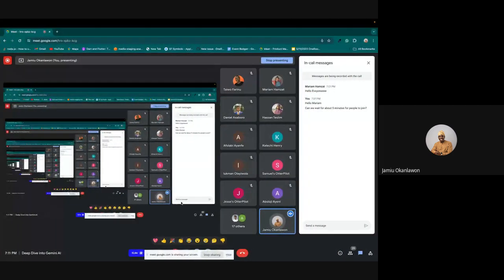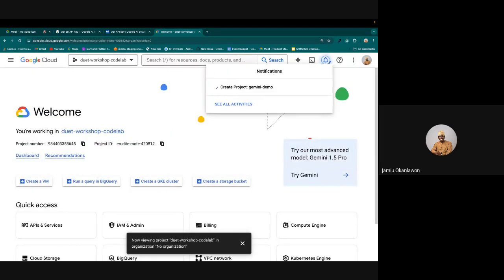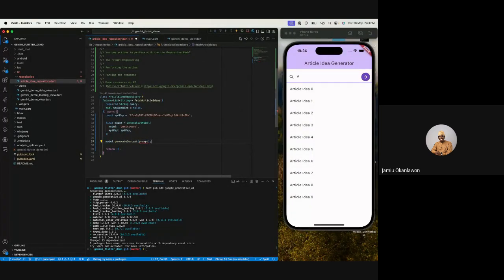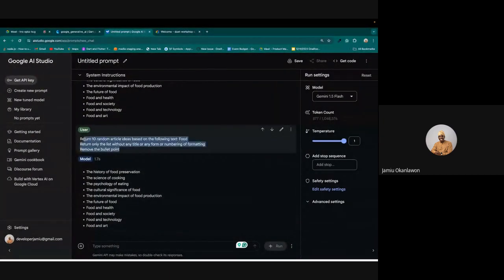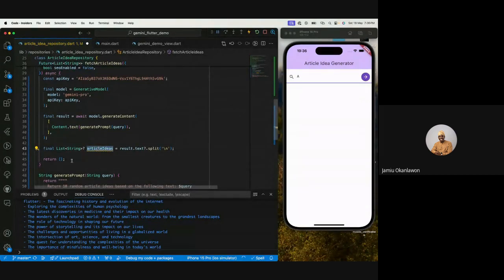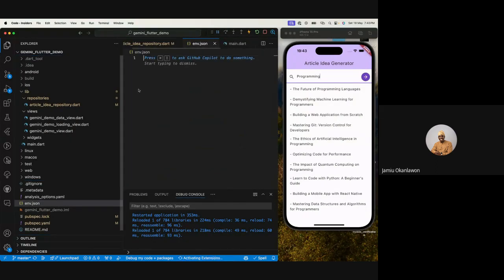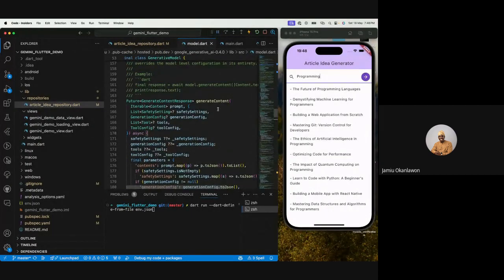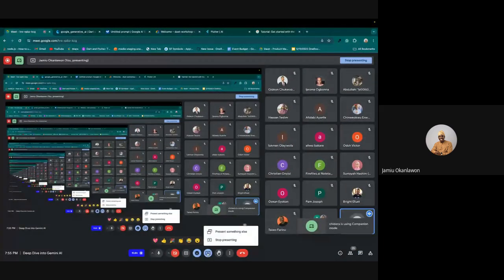Deep Dive into Gemini AI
This session from the Build with AI in Flutter Workshop dives deep into Gemini AI, a revolutionary tool for generating creative text content within your Flutter applications.

In this video, you'll learn:

- What Gemini AI is and its capabilities for Flutter development.
- How to seamlessly integrate Gemini with your Flutter code.
- Practical examples of using Gemini for tasks like generating product descriptions, crafting marketing copy, or personalising in-app messages.

Get ready to unleash the potential of AI-powered text generation in your Flutter apps!